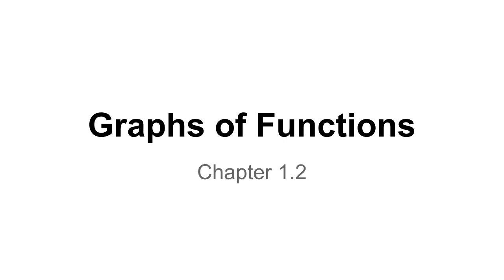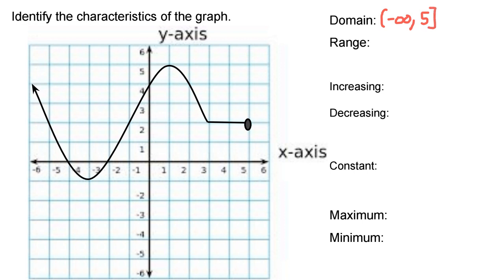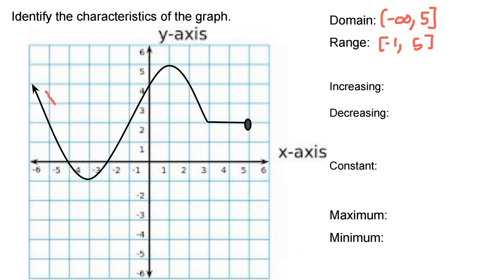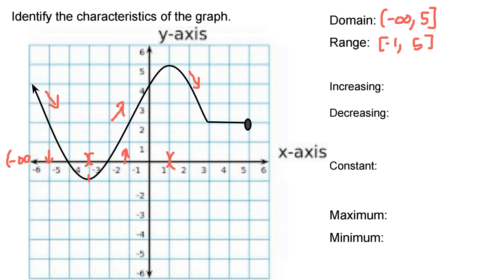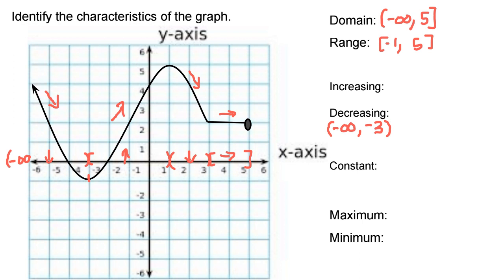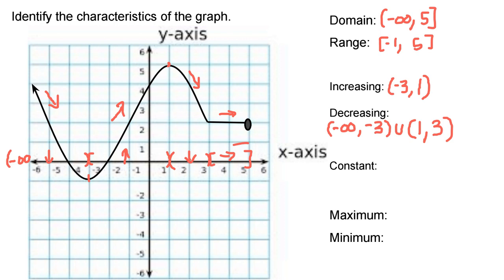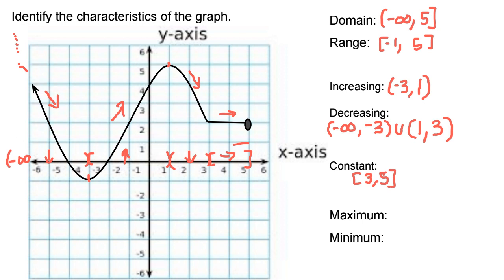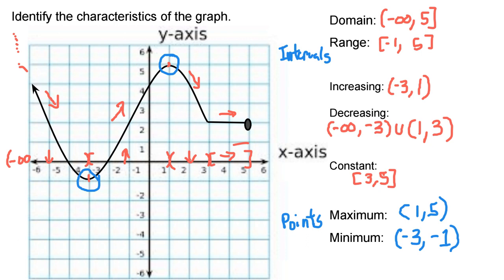Identify Characteristics of a Graph